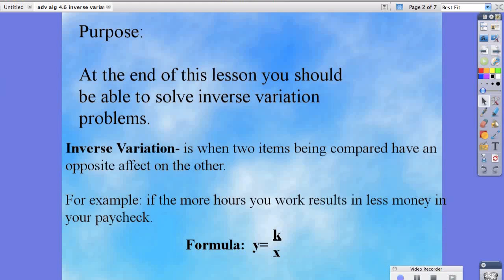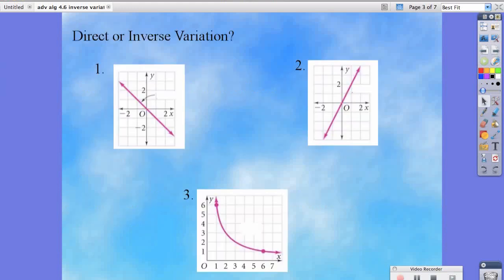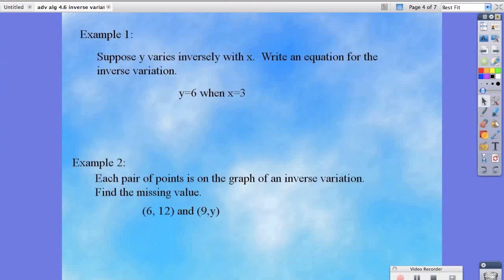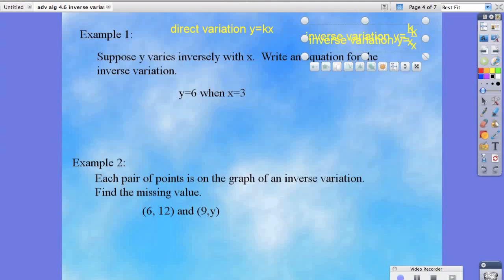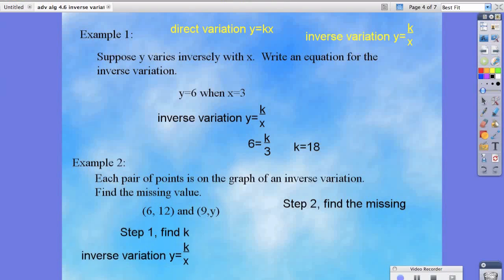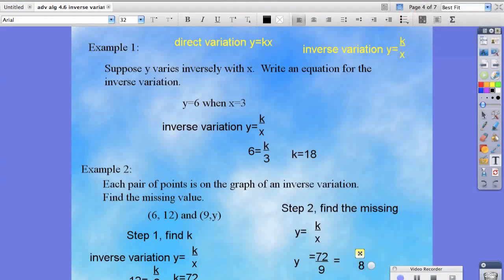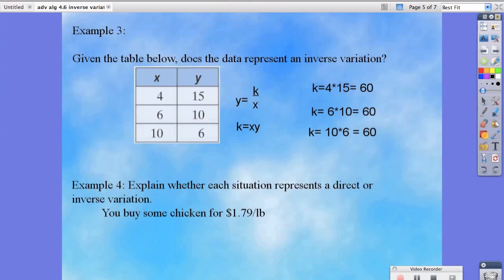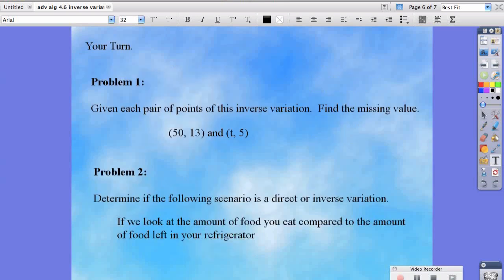Algebra Inverse Variations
At the end of this lesson you should be able to solve inverse variation problems.

This video was created and used by Mr. Michael Salamanca in his flipped classroom.